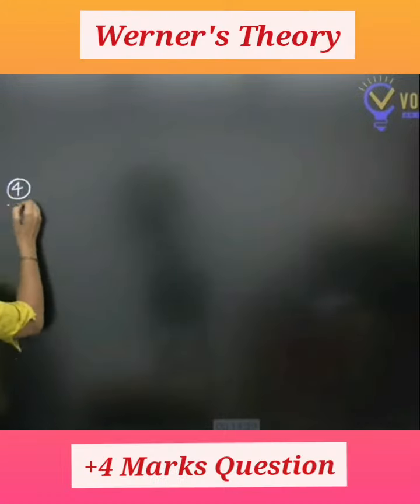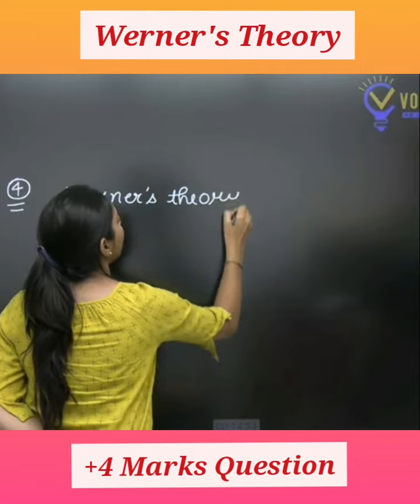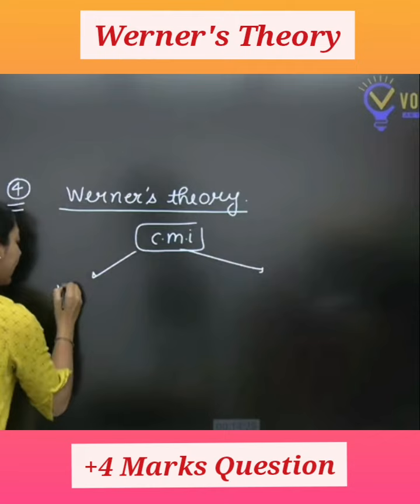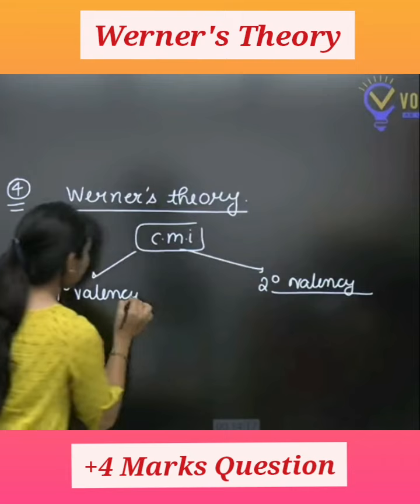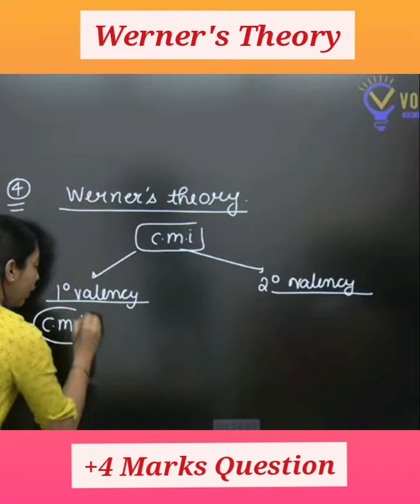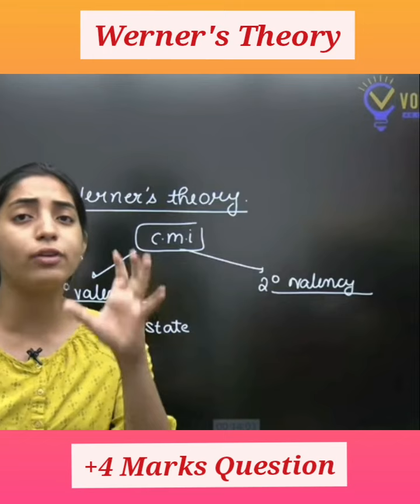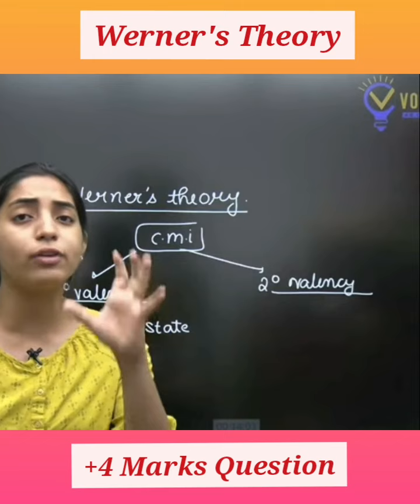Werner's Theory |Coordination compound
Sakshi mam